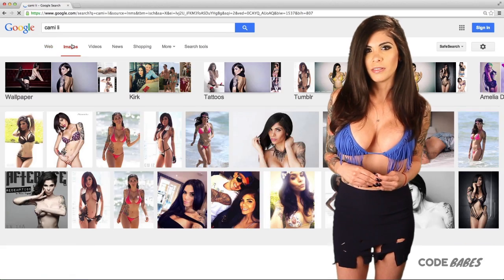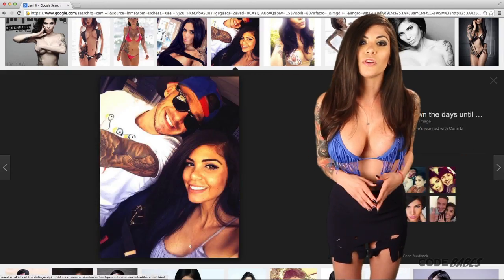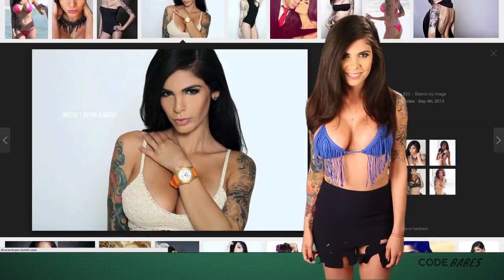Optimizing a Page for SEO: Keywords, Linking & Content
Are you feeling 'optimized' now.

Yeah? Then let's optimize your web page. The main way to do that is make awesome shit that people like, consistently! The more people share and link to your content, the more Google likes you because that means your content is relevant to people who find it. And Google’s entire existence depends on providing relevant search results.

Good content means it’s well written, easy to read with no spelling errors or grammatical mistakes. I know that's a lot to ask from the texting generation, but c’mon people, it’s lose, not loose, your, not you’re.

Optimize heading tags the right way. Include keywords in these tags you want people to find your site with, but don’t go overboard. Like if we were optimizing for a Sexy Ghost Costume we would make that the H1 for the main header of a page.

Headers identify important text for a sites readers, and search engines feel the same way. The multiple types of headings help create a hierarchy of importance on the page and should be used in a cascading fashion. So don’t have a bunch of H3’s and no H2’s. When writing headings, make it like an outline, and don’t put a bunch on the page. Use them sparingly.

How about images, here is an image of me. Damn I am fine. But if there is no alt tag, then Googlebot doesn’t know it’s my fine ass up in this picture. Also if the image didn’t load properly, that alt tag would show up in it’s place, and then the user would obviously keep reloading the page until it shows up. If your image names and alt tags are correct, they will show up in Google image search too. Lets search for my images and see, ah yah, looks like there are a few, don’t get too distracted.

Next, Google loves links, it’s how their crawlers get around the web. So Link text is important, this is the text that gets placed between the anchor tags, what a user clicks on. Usually it’s underlined or a different color to draw attention to it. Don’t link text something like “Click HERE”. Googlebot doesn’t know what the hell ‘here’ is. It’s better to make it an accurate description of what it’s linking to. So if we wrote a blog about sexy ghost costumes and wrote, Check out our sexy ghost costumes click here, and only linked ‘click here’, that would be incorrect. We want the link to be ‘sexy ghost costumes’ instead.

A few more rules for content are, don’t duplicate. Google hates this. If you do change a URL on your site you need to do a permanent redirect, also known as a 301 redirect from the old to the new URL. And try to keep your URL’s clean, without query strings, which are sometimes used in URL’s on dynamic websites to pass info to the server during a HTTP request.

Last, don’t overdo it and stuff a bunch of keywords into your writing, don’t try and hide keyword text and DON’T get obsessed with SEO. Think about what your users want, not what the search engine wants. If users like your content and you do the basic SEO things correctly, you’ll be fine.

Hope you can keep it up for one more lesson.